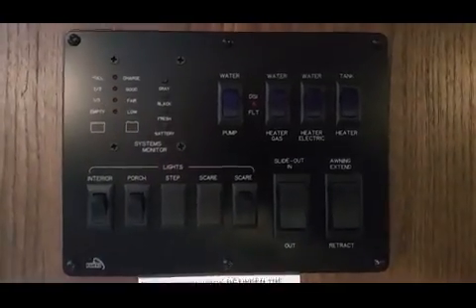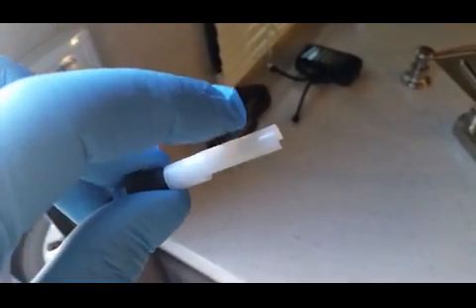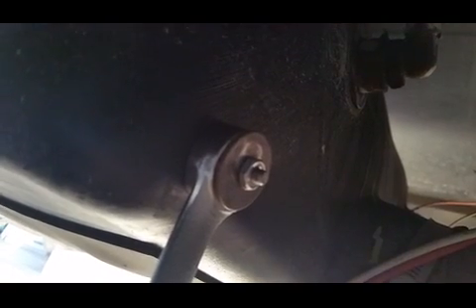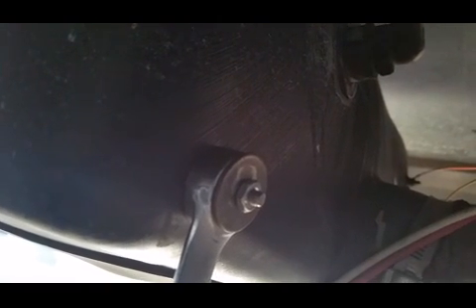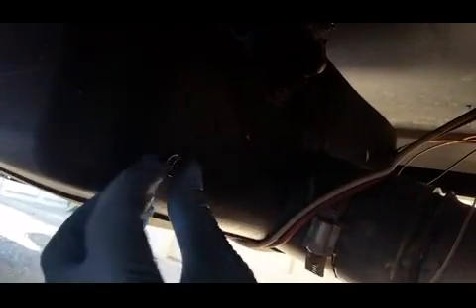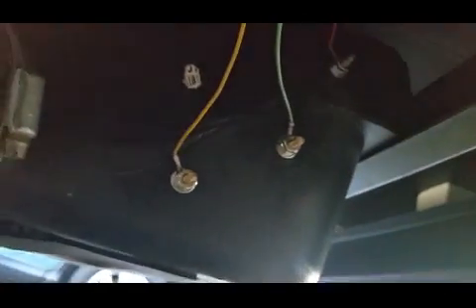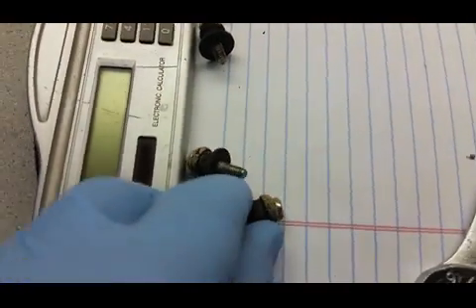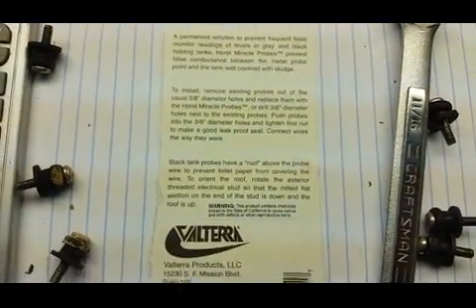Horst Miracle Probes - My Travel Trailer Black and Gray Tank Level Sensor Problems are Now Solved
UPDATE: It's been two years and four months since I changed out the probes and so far they have been reading great with no issues.

I decided to give replacing my stock Gray & Black water level tank probes with Horst Probes since I was getting so many false readings showing I had water in my tanks when they were empty. Also, when I was dry camping I had no idea how much room we had left in our tanks, I hope this helps - - - - Horst Probe for gray tank T21302VP / Horst Probe for black tank T21301VP. I hope this video is helpful. :) Here's a demonstration video on how they work from the company

Valterra T21301VP Horst Miracle Probe - Black Water Tank -

Valterra T21302VP Horst Miracle Probe - Gray Water Tanks, Pack of 4 -

Camco TST Ultra-Concentrate Orange Scent RV Toilet Treatment -